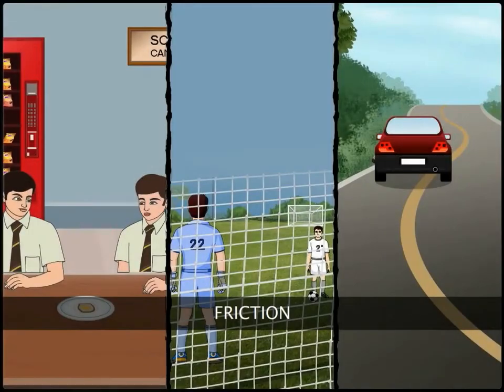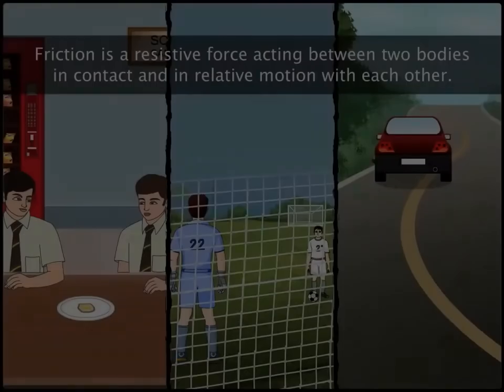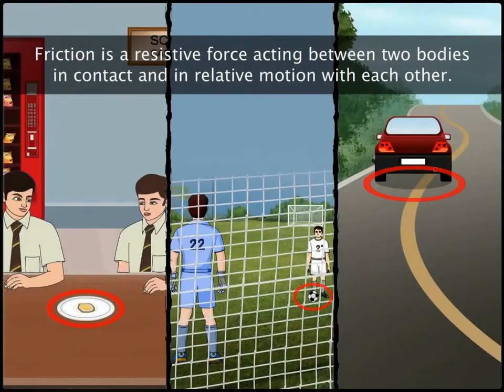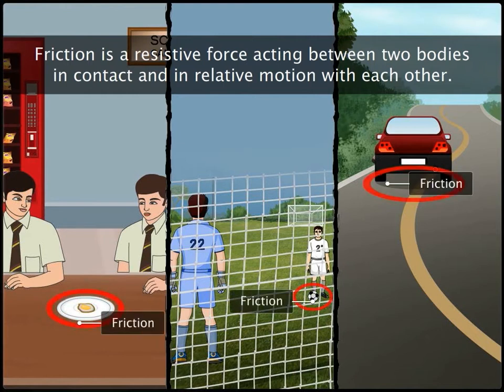Frictional Force - class 8 Science - Learnflix App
The video talks about the frictional force and why the surfaces in contact experience friction.

Toll Free Number : 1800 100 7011